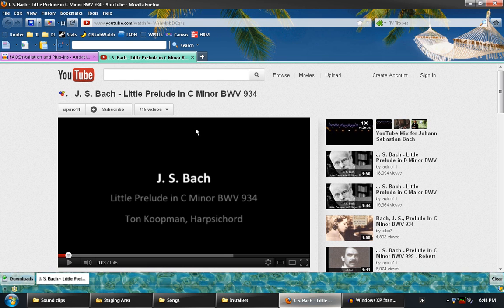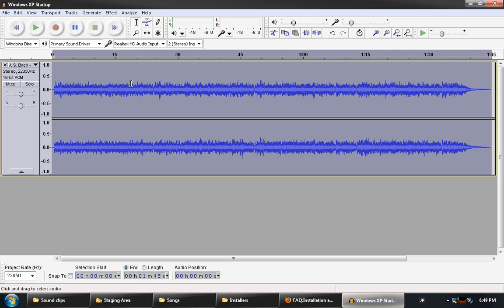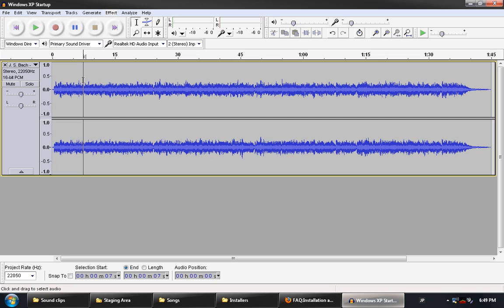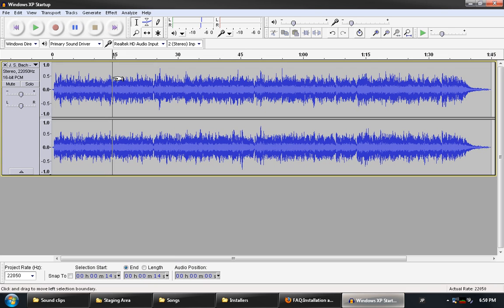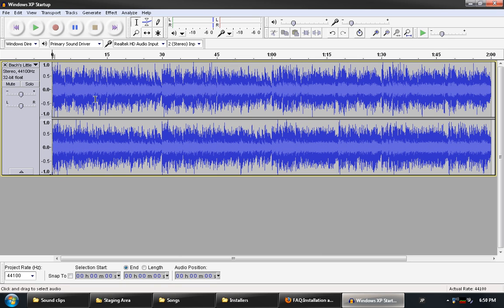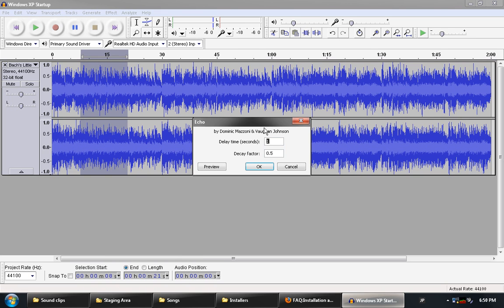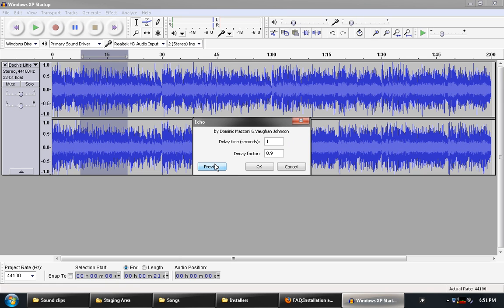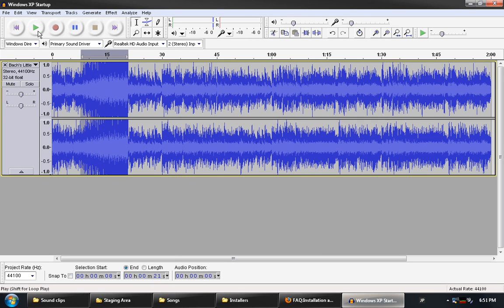DerpRemoval - Multimedia: Audacity Usage 2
Continuing to use Audacity.